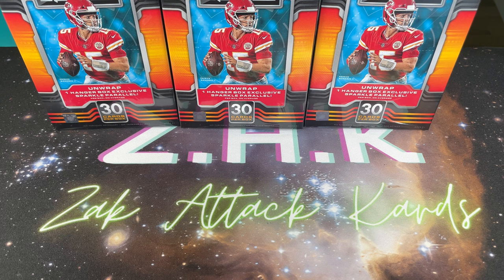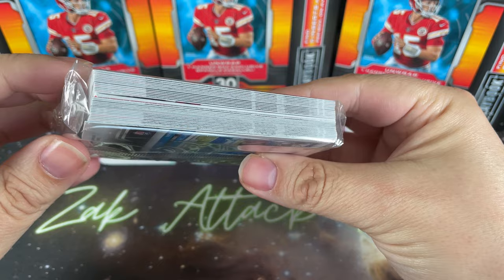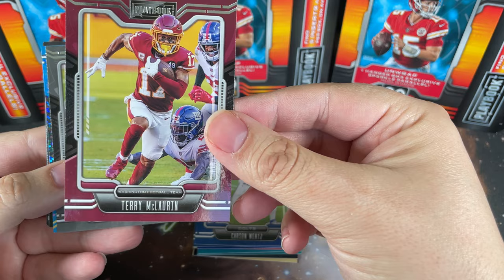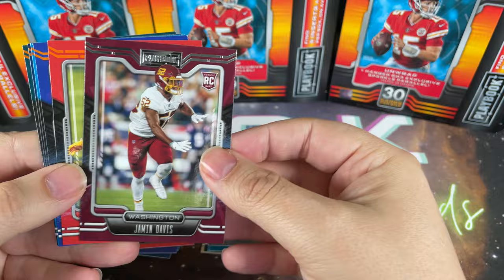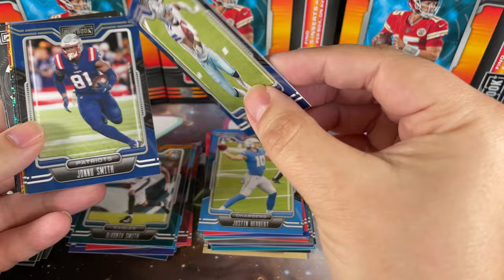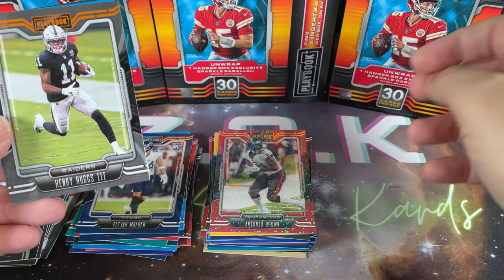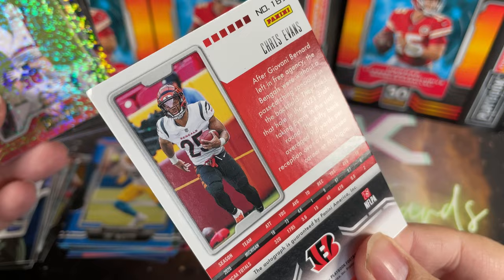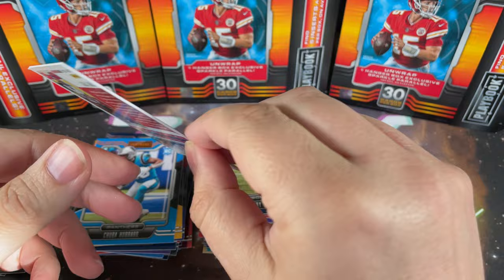Ripping NFL Playbook | Awesome rookie pulls and a BIG hit?!?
First time ripping NFL Playbook. This set has plenty of rookies, cool inserts, and even a nice surprise. Check it out.